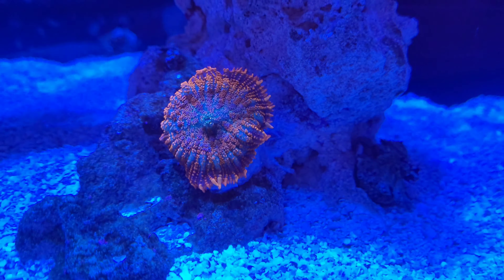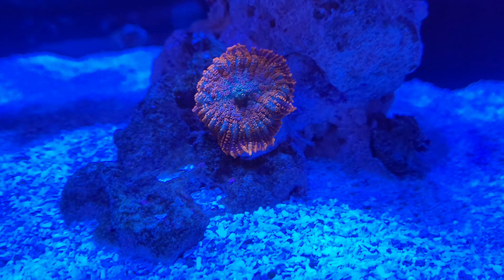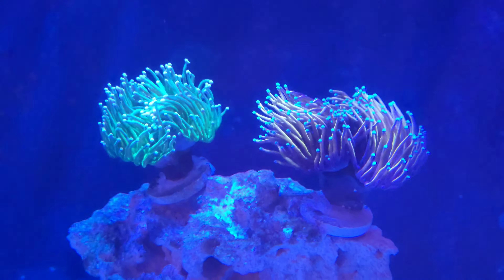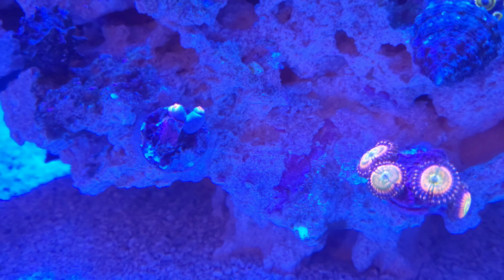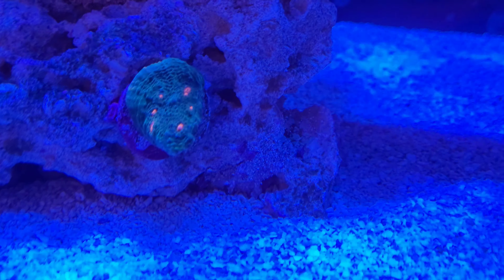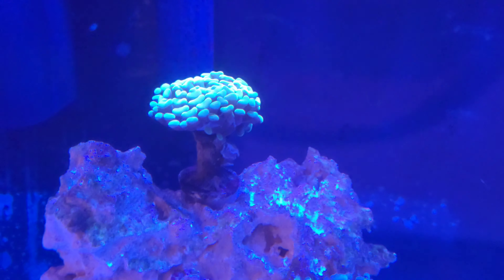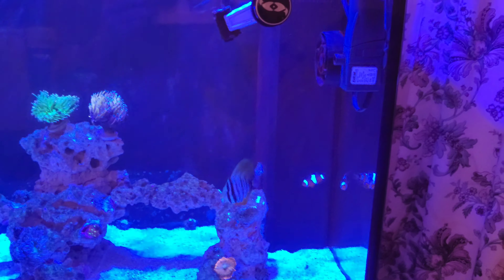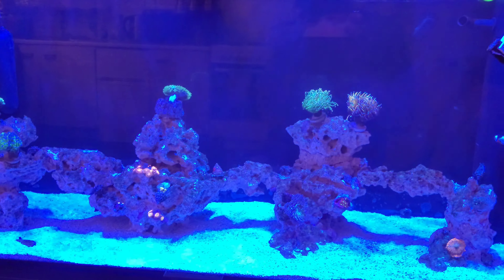New corals toadstool and mushroom